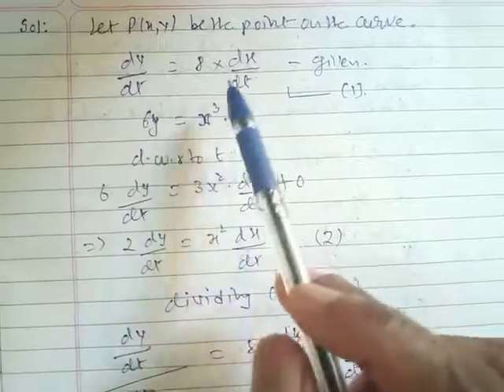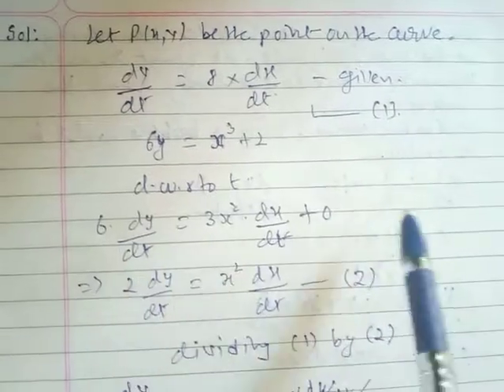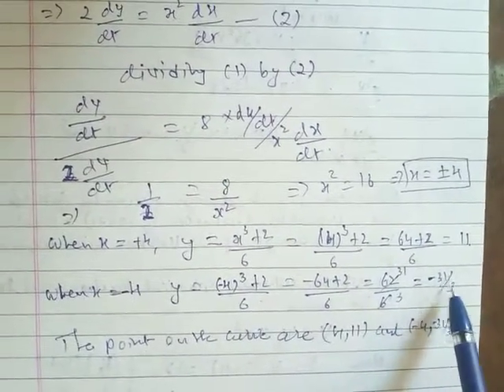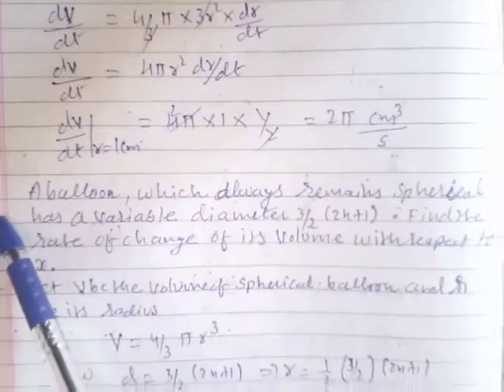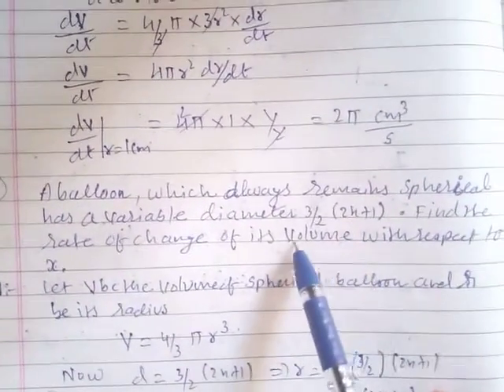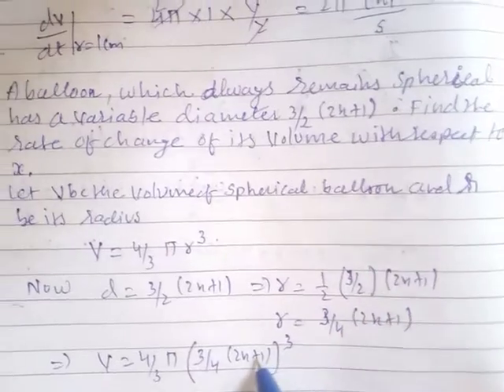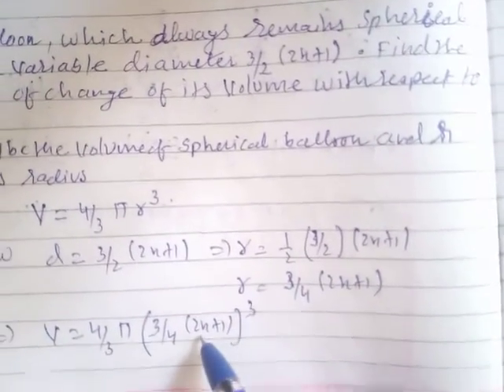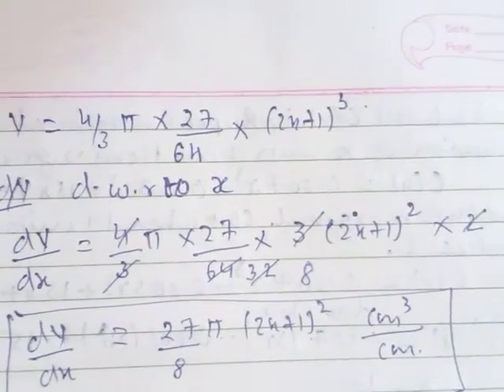Class 12 Maths Exe 6.1